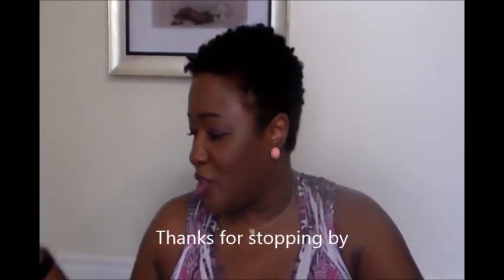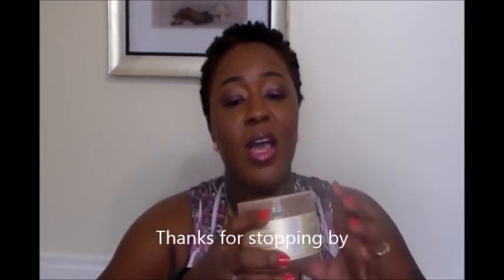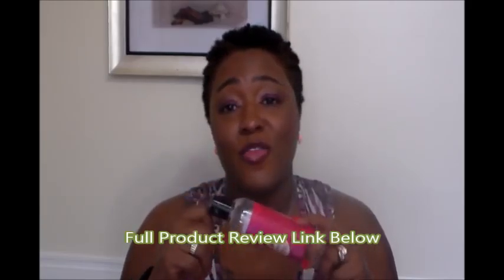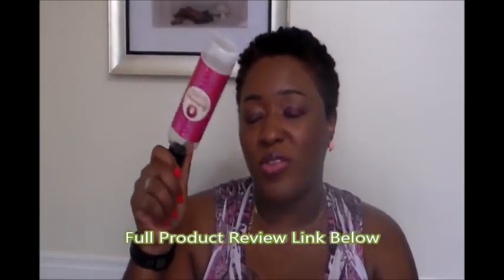2015 Empties...Many Products...Mini Recaps